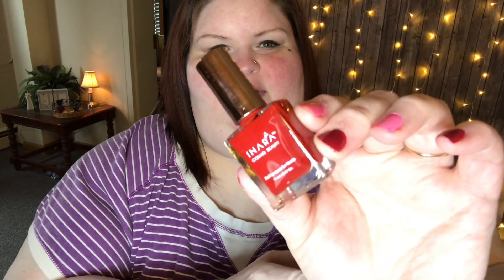iPsy February 2019 Glam Bag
Check out iPsy and sign up for Glam Bag full of makeup products!

Teami Tea is having a special!
Can't wait to stock up on your favorite Teami products or to try them?

Try the Walmart Curbside Grocery Pickup!
It's FREE, quick and easy. Do all your grocery shopping without getting out of your car. Get $10 off your first order:

I'm on all the things:
Facebook: LifeByJen - The Journey